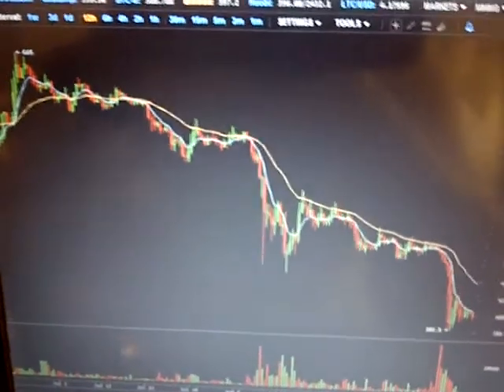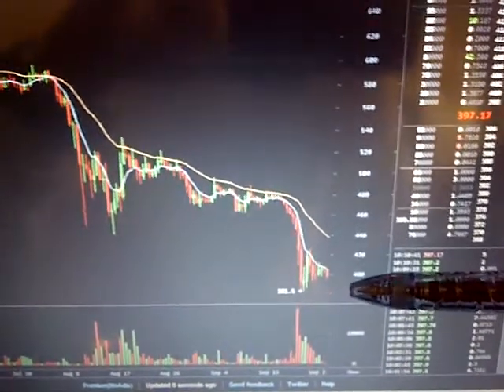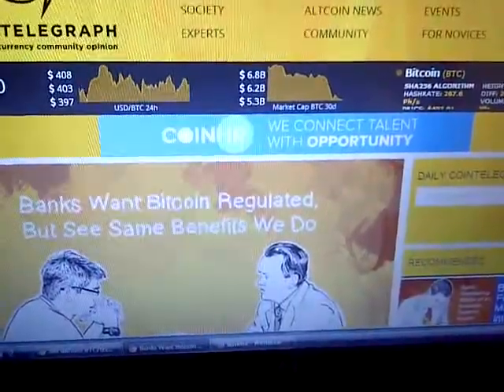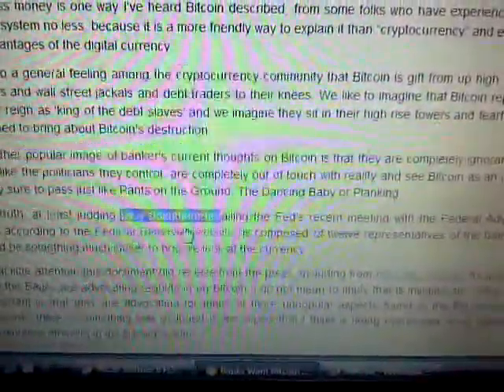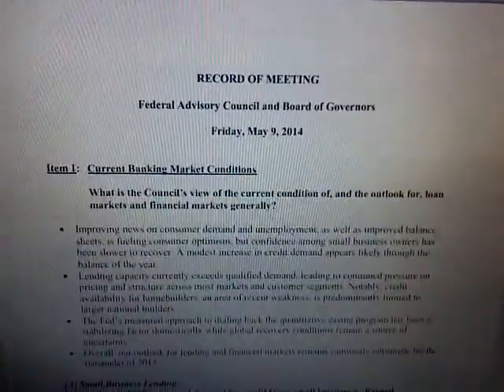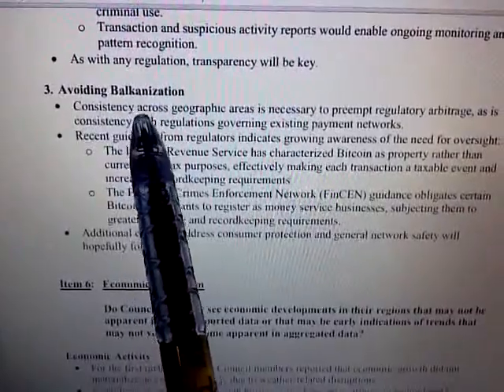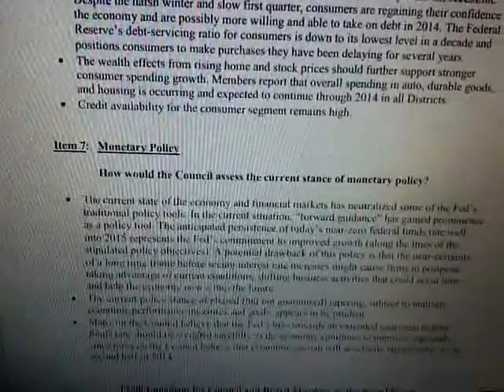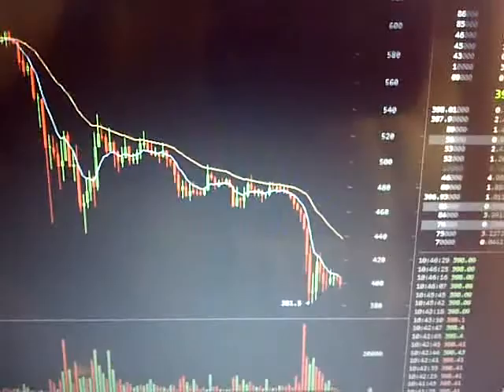Bitcoin Trade 180